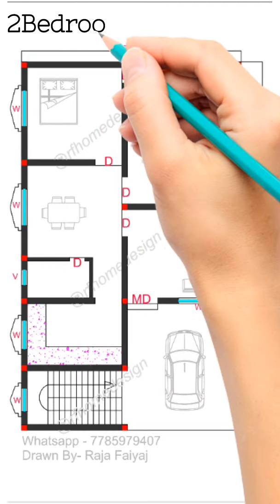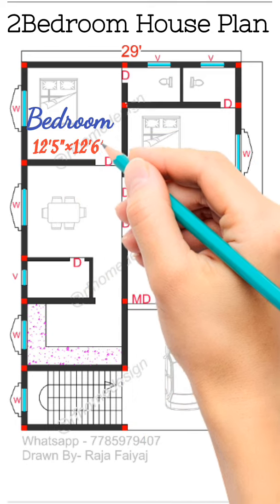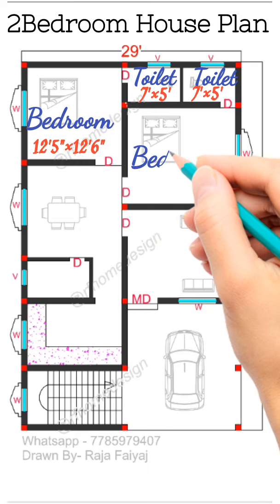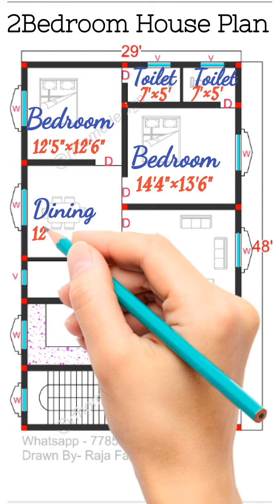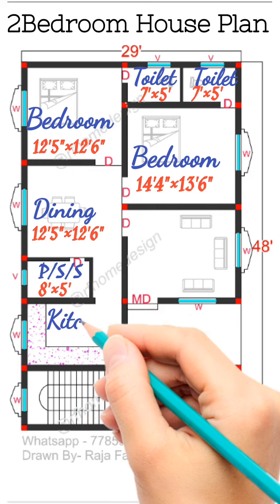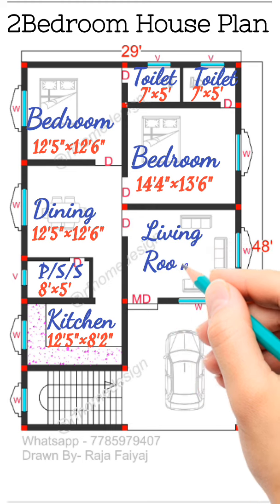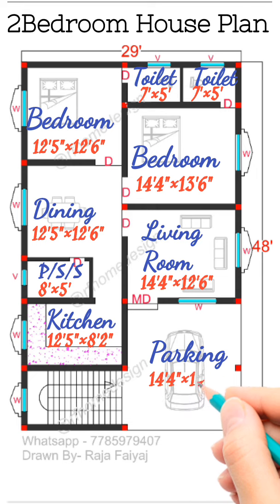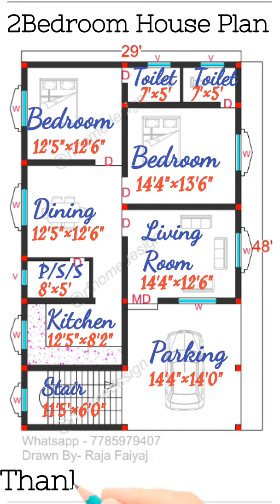29'×48'House Plan Design idea|| 2Bedroom+Hall+Pooja+Parking||सबसे अच्छा प्लान🏡||1392Sqft#viral#Video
29'×48'House Plan Design idea || 2Bedroom+Hall+Pooja+Parking|| सबसे अच्छा प्लान ||Ghar Ka Design 🏡 ||1392Sqft